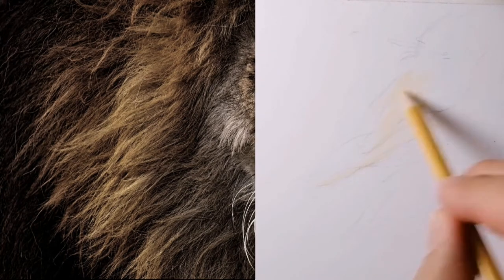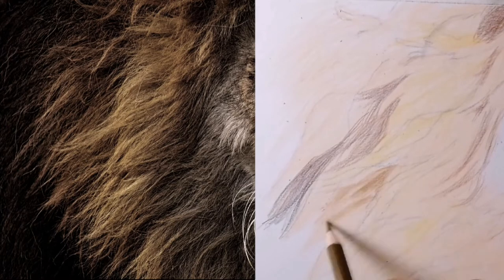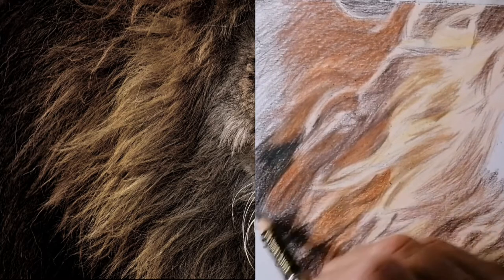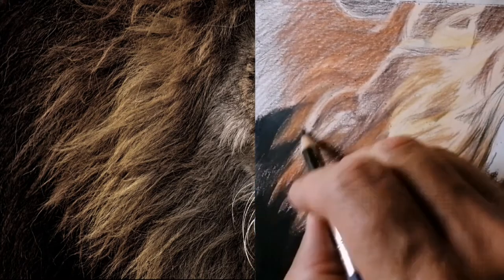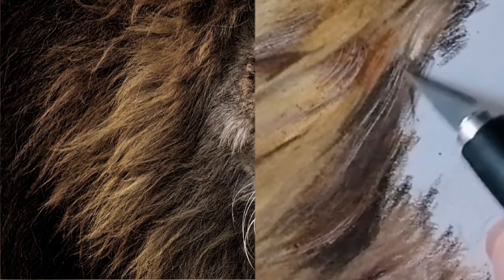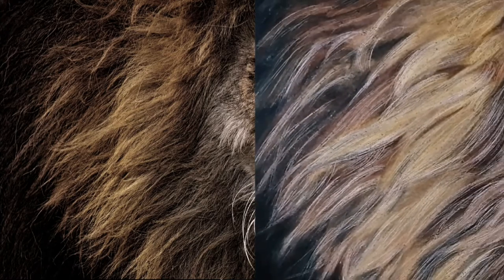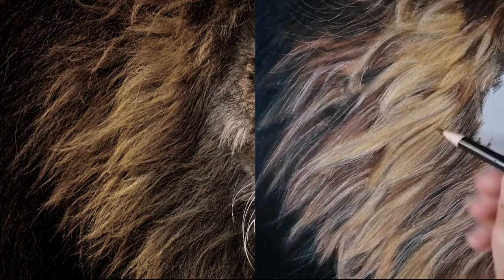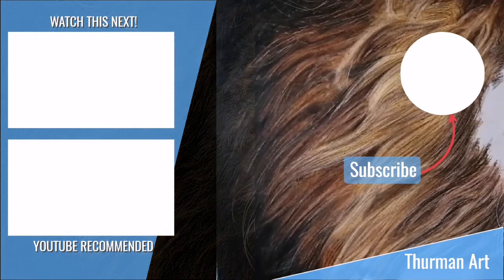How to Draw Realistic Fur with Coloured Pencils and a Crafting Knife | Drawing Tutorial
This is a video tutorial on how to draw realistic fur using colour pencils and a crafting knife

Material used in this drawing are as follows:
Prismacolour Pencils
Strathmore Smooth Bristol Paper
Crafting Knife